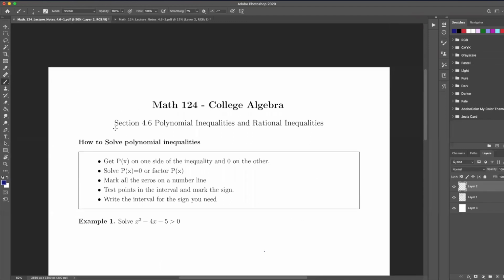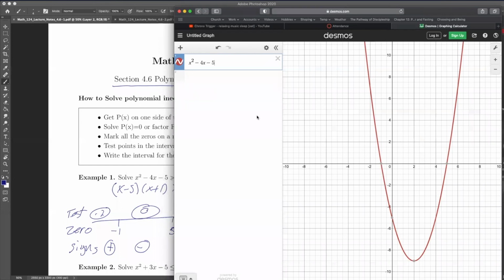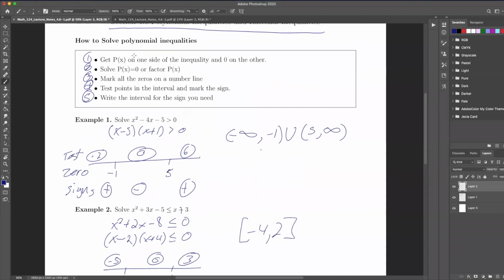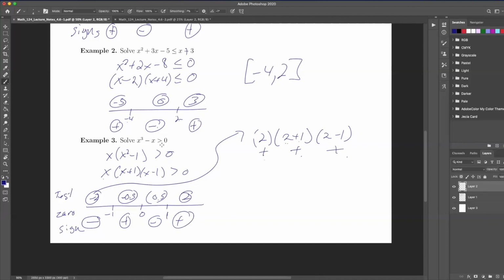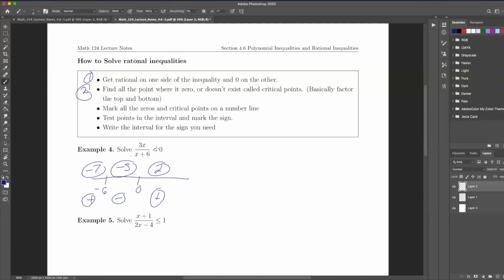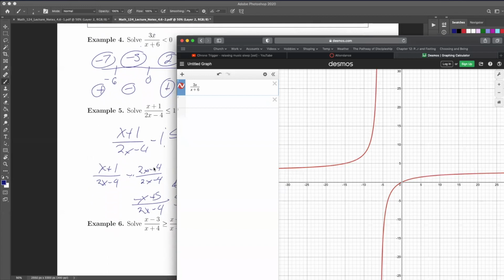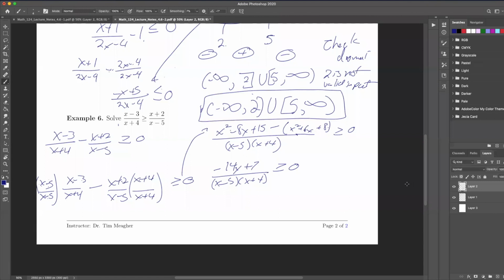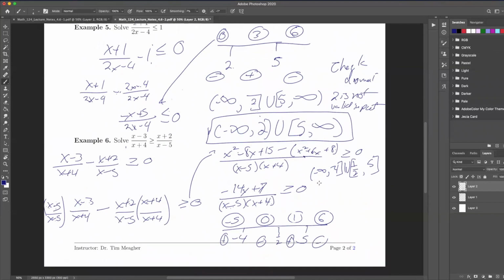Math 124 4.6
This video lectuer for Math 124 Section 4.6